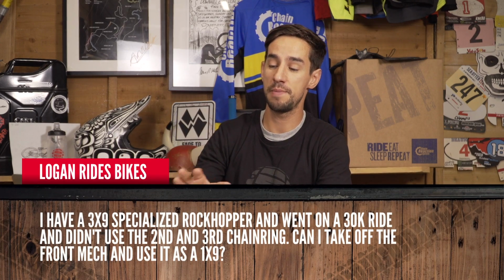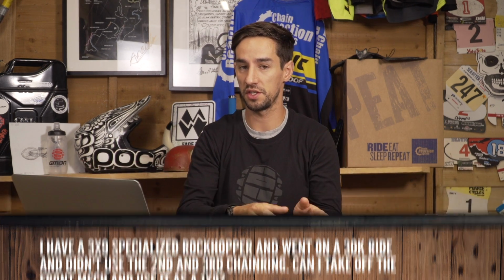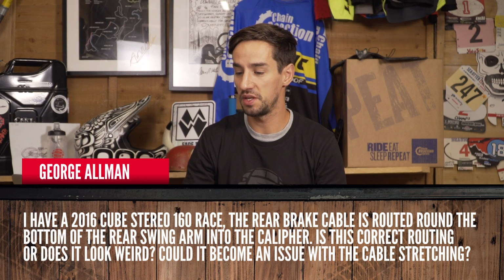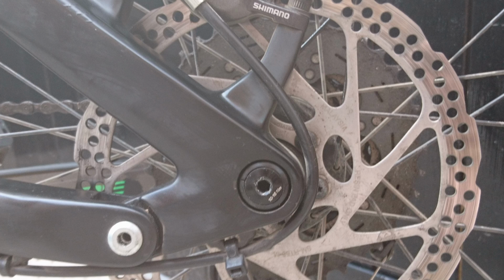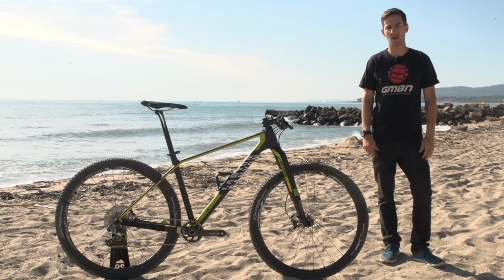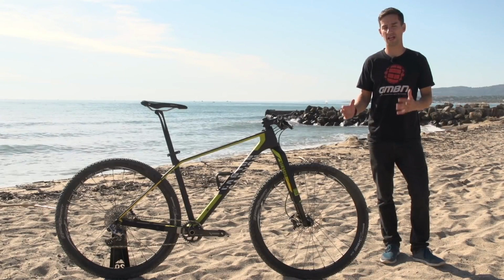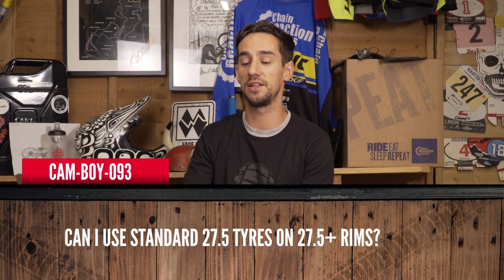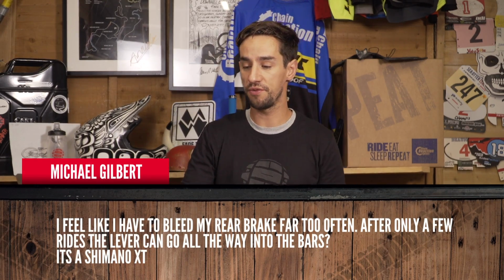Ride Downhill With No Hills? | Ask GMBN Anything About Mountain Biking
How do dirt jumpers set up their enduro bike's suspension? Just what is that creaking noise coming from my pedals? And how can you get into Downhill racing when you live in an area without any hills? Neil is back to answer all of your mountain bike questions.

We love to help at GMBN so don't forget to leave your questions in the comments below using the askgmbn or by emailing them to us at !

If you'd like to contribute captions and video info in your language, here's the link 👍